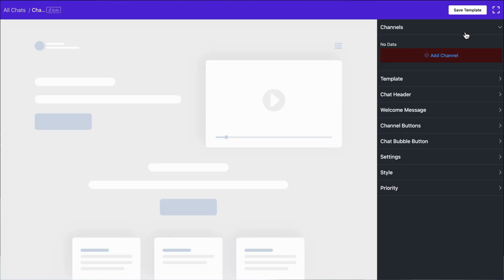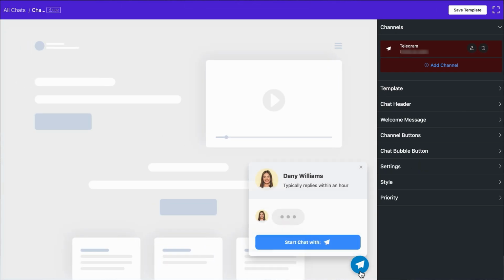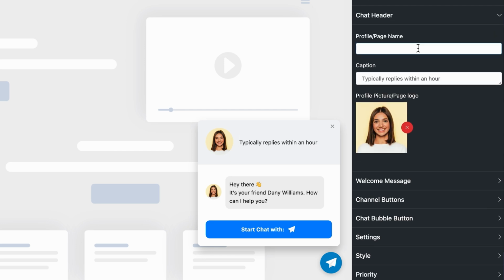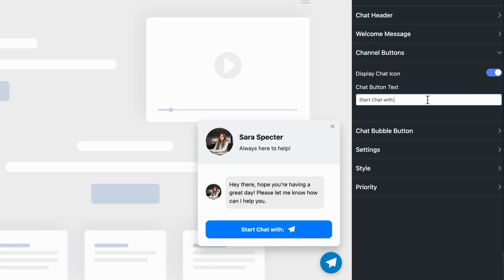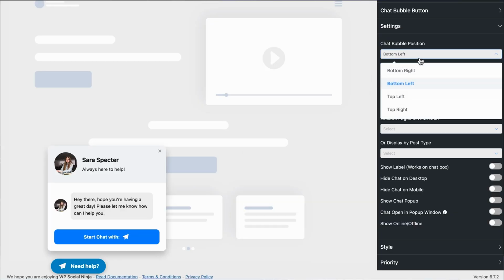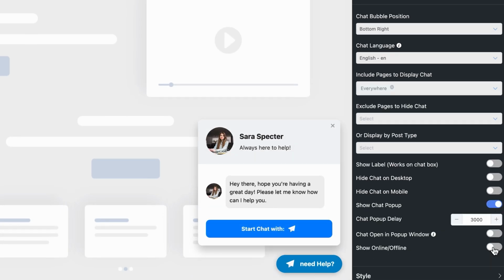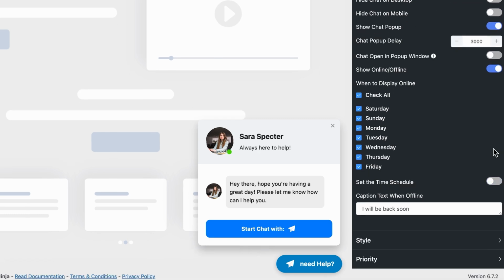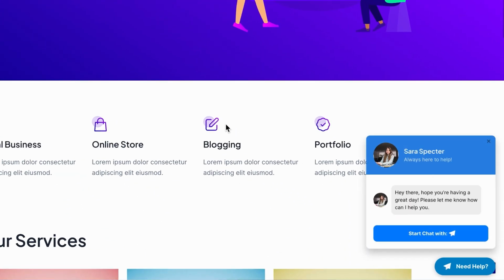How to Connect Telegram Chat Plugin to WordPress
Telegram has over 950 million monthly active users, and connecting the Telegram chat plugin to your WordPress site gives access this vast audience directly into your inbox! If you want to know how to connect telegram chat plugin to WordPress site, you are in the right place!

To connect the Telegram chat plugin to WordPress, we will use WP Social Ninja, the all-in-one WordPress plugin for embedding social feeds, reviews, and chat widgets to your WordPress site. Another reason for using WP Social Ninja is the great ease it offers in connecting these two platforms!
In this video, we will show you how easily you can connect them from adding the widgets to making it live.

🔧 How to Set It Up:

 ►Open WP Social Ninja, go to Social Chats and click Add New Widget.
 ►Choose Telegram, enter your username, and customize the widget’s look.
 ►Adjust settings like position, availability, and color to fit your brand.
 ►Save and your Telegram chat widget is live!

So watch this video till the end, learn the easy process of connecting telegram chat plugin to WordPress, and get one step closer to your clients in easy steps.

If you have any queries or concerns, our comment box is open for you.